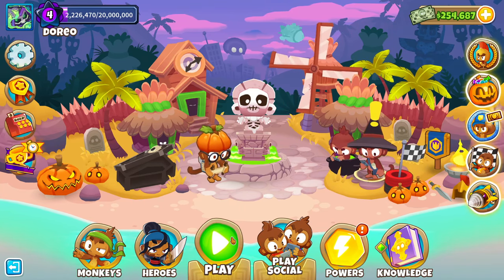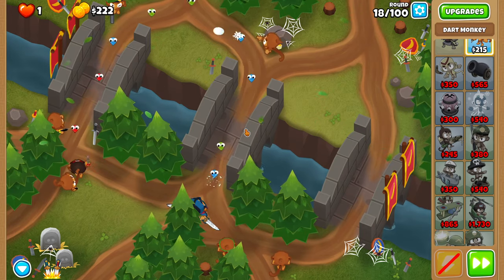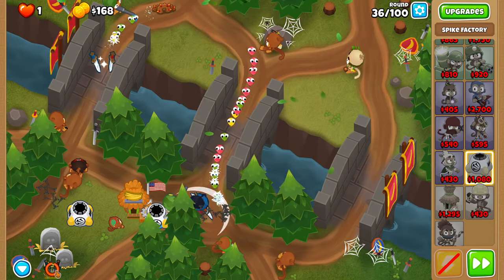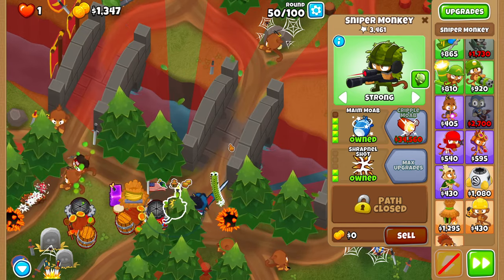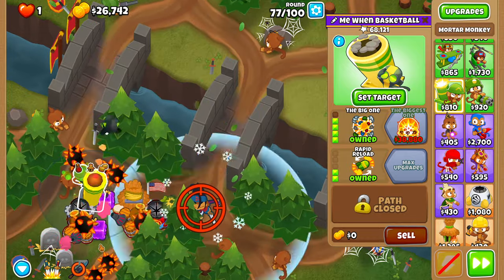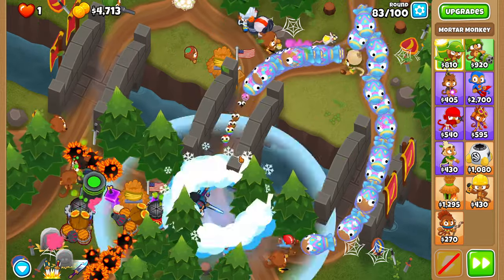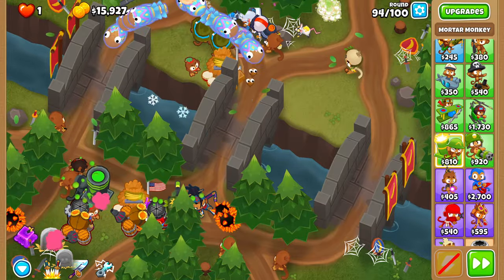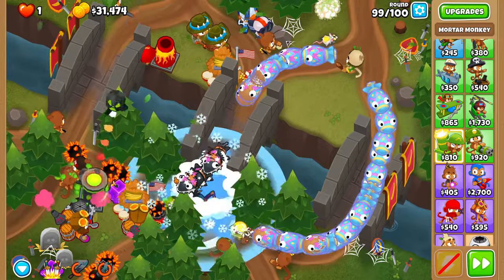Ravine CHIMPS Black Border Made EASY! No Sky Shredder Needed! Update 39.2 (Bloons TD6)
idk what to make next, maybe churchill tutorial?